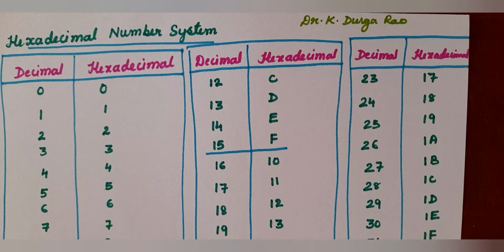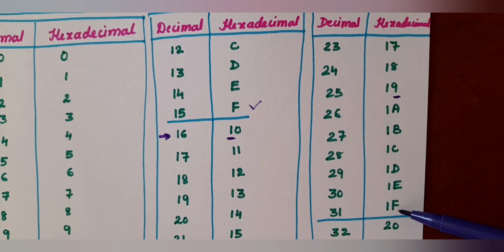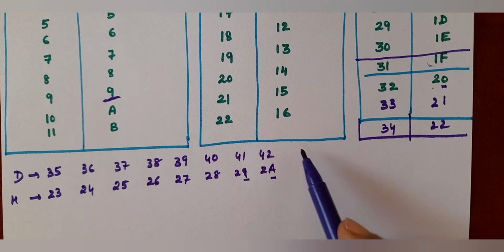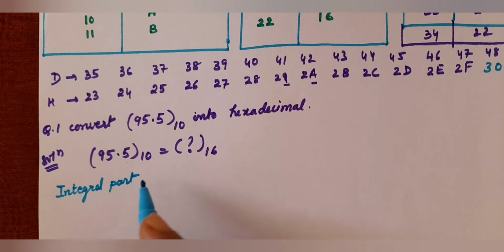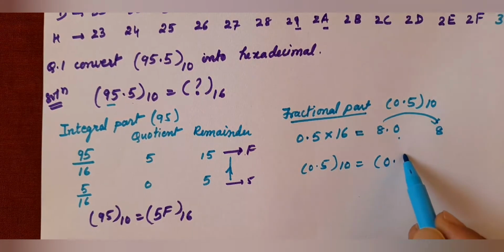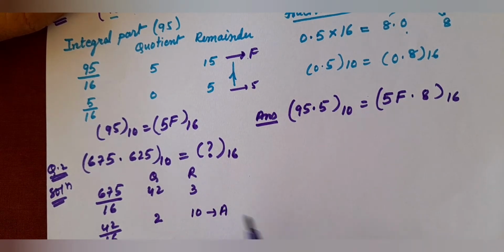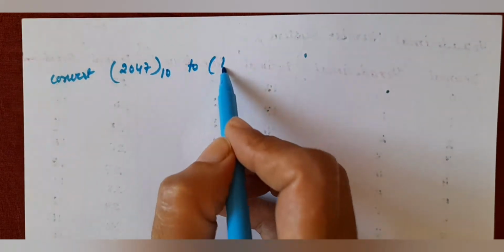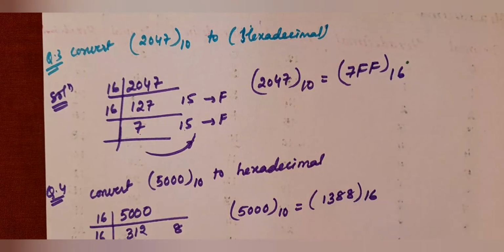🔷️ Digital Electronics || Number System || Decimal to Hexadecimal Conversion || DLD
In this video Decimal to Hexadecimal  Conversion is explained.

 The tremendous power and usefulness of digital electronics  is  the advent of Integrated circuits (ICs).In general ,in any number system there is ordered set of symbols ,  rules defined for performing arithmetic operations like addition, multiplication etc. A collection of these digits makes a  number which is  in general  has  two parts - integer and fractional , set apart by a . (dot).

1  The number system with radix( or base   )  16 is  Hexadecimal number system. Hexadecimal number system has  basic symbols 0 to 9 and A ,B,C,D,E,F .
2. The number system with radix( or base   )  10 is  decimal number system. Decimal number system has basic symbols 0 to 9 .

ECE Dr.K.Durga Rao